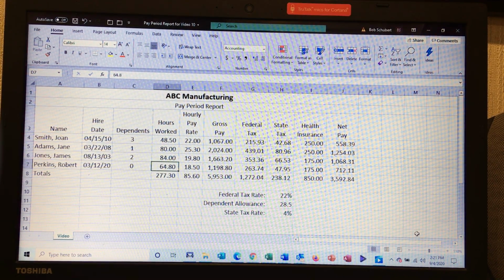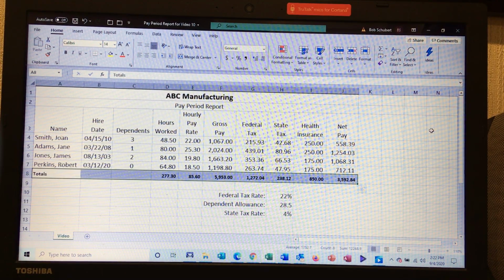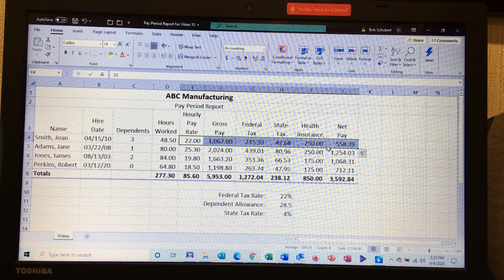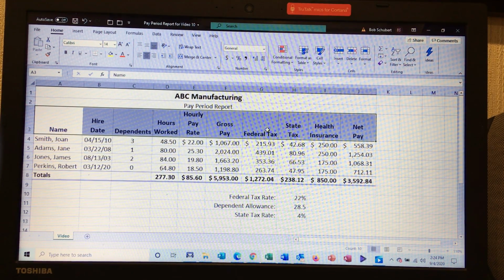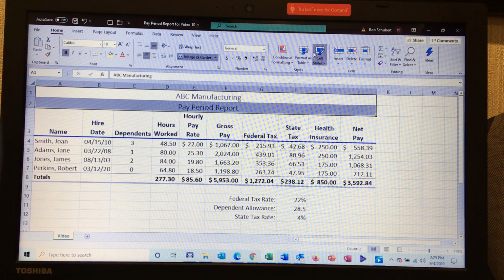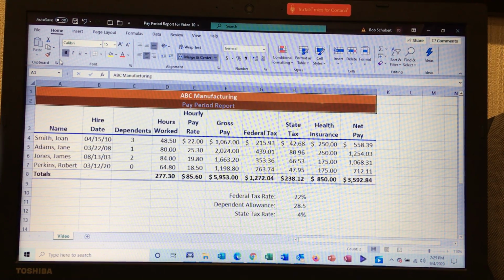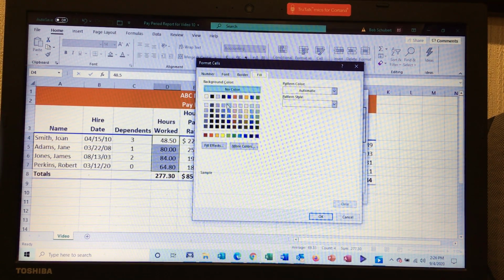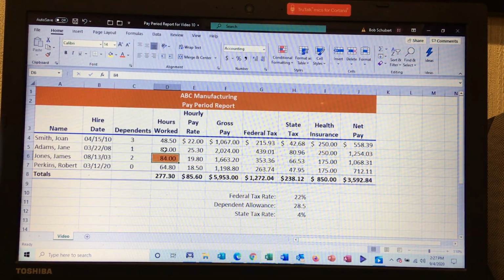V10 Formattng Cells in Excel Part 2 of 2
This tenth free video will show more ways to format cells in Microsoft Excel. Each aspect is given a brief description and context so you can learn how to use it in Excel. Future videos will provide tutorials on how to use each task, including more formulas and functions, as well as many other tasks. Our ultimate goal is to make Excel easy to use and help you become a pro at using Excel.